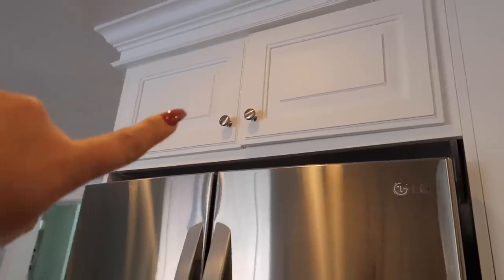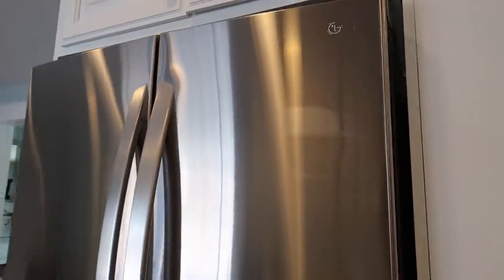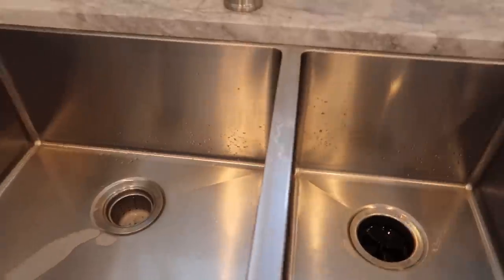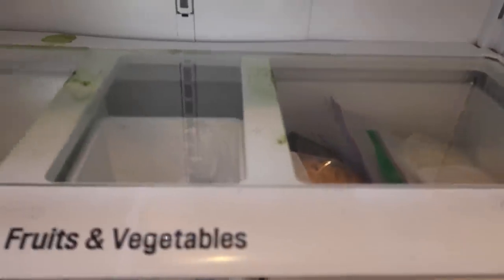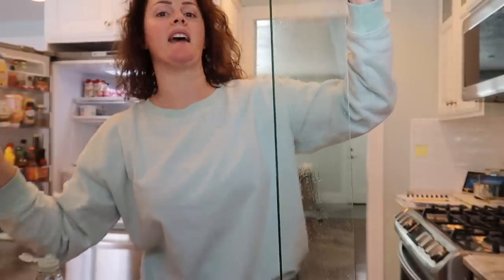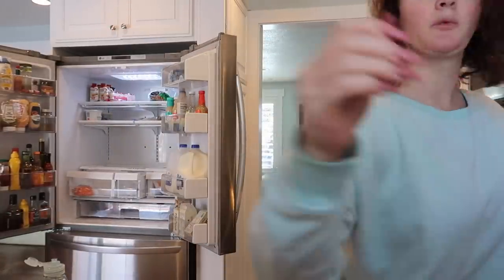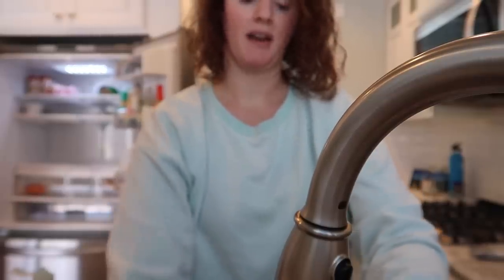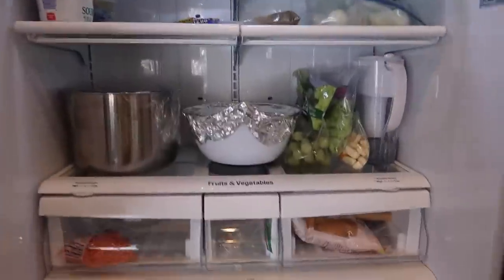Ruined My Stainless Steel Fridge